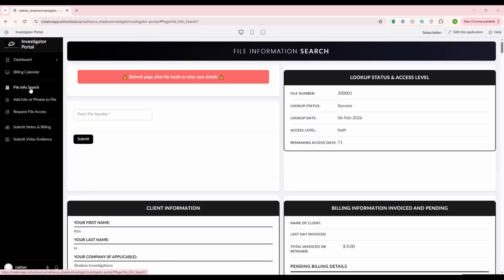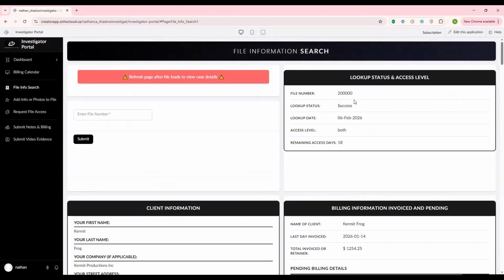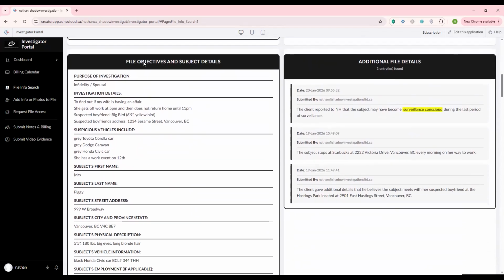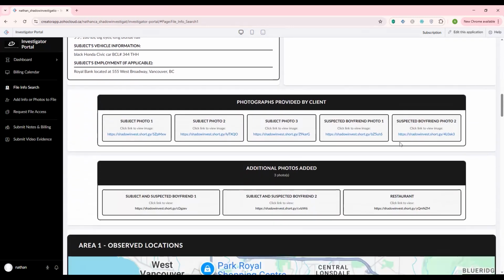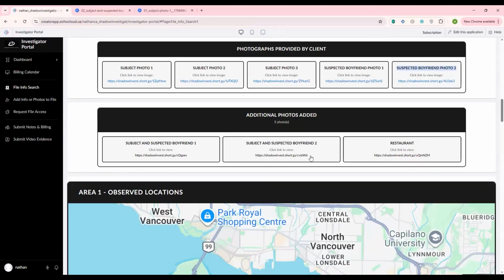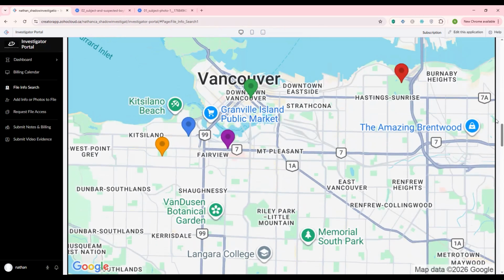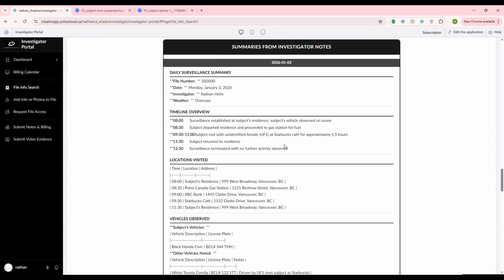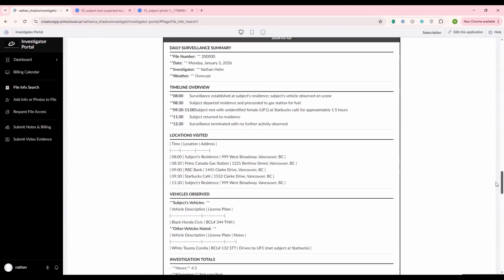File Information Search Instructions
Instructions on how to use the File Info Search feature of the Zoho App.